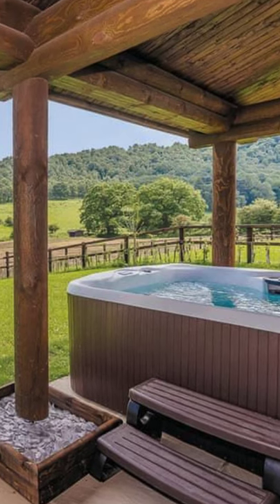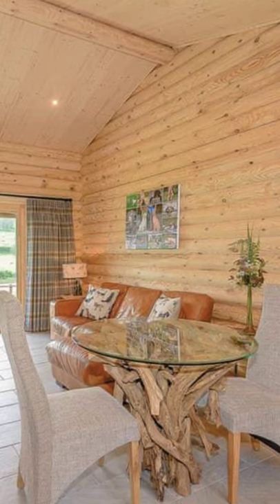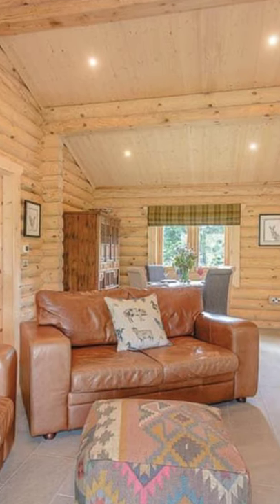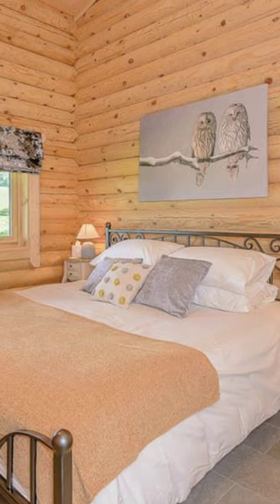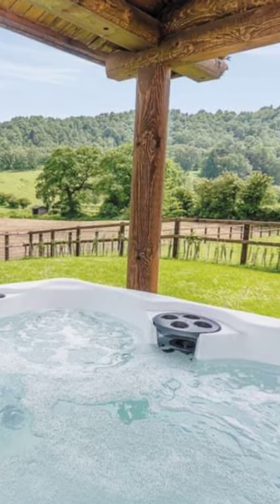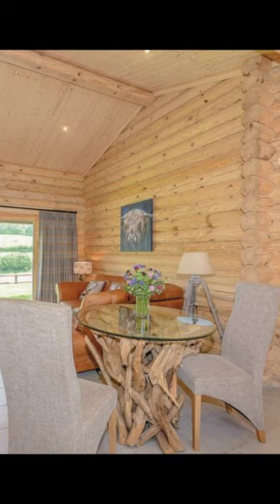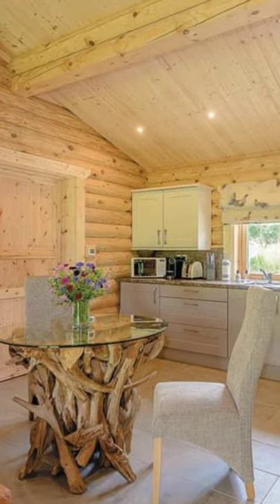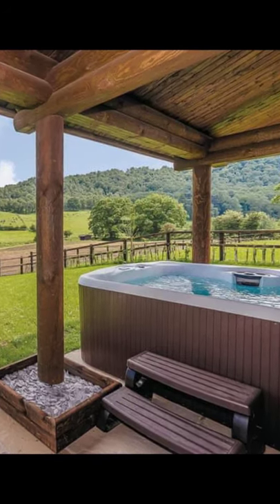See This Stylish Two Bedroom Lodges in the Heart of England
The Paw Pad is located at Kitty’s View Country Lodges which is part of the Autograph Lodge Holidays Collection. The cozy lodges are named after the view from Bickerton Hill in memory of Kitty Wheeldon and set on a lovely working farm with a variety of animals to include sheep, cows, ponies, hens, and donkeys set in the shadow of the Cheshire Hills, the Kitty’s View Country Lodges are a boutique collection of one and two-bedroom vacation lodges in the heart of the Cheshire countryside. You'll especially love the views from your covered patio while you sit in the hot tub. The Paw Pad is a log cabin style building with a wood stove in the living area where you can cozy up by the fire when the weather gets cold out.

The cozy lodges combine comfort, style, and luxury with all the comforts of home. Some of the amenities you can enjoy during your vacation stay include stone flag patio, gardens, hot tubs, and views across to the hills. The vacation lodges are located in a truly special location to unwind and relax deep within the heart of the peaceful Cheshire landscape. The Kitty’s View Country Lodges allow you to embrace the best of the English countryside, the one-bed vacation lodges, the Paw Pad and Pheasant’s Run that come complete with a dog room perfect to indulge your pet. The Kitty's View Country Lodges are located in Broxton, near Chester, Cheshire.

Chester is a walled city that is located in Cheshire, England on the River Dee, close to the border of Wales. Chester was one of the last cities in England that fell to the Normans. William the Conqueror ordered the construction of the castle to dominate the town and the Welsh border closeby. In 1541 it was granted city status. Chester is one of the best-preserved wall-cities that you will find in Britain.

The city has several medieval buildings, with many of the black-and-white buildings located within the city center being Victorian restorations, originating from the Black and White Revival movement. Apart from a 330-foot section, the Grade I listed walls are almost complete. With the Industrial Revolution new roads, canals, and railways came to the city,  which at the time saw plenty of developments and expansion to include the Chester Town Hall and Grosvenor Museum which are an example of Victorian architectural design from this period.

The city of Chester lies at the southern end of 2-mile sandstone ridges that rise to a height of 137 feet within a natural S-bend in the River Dee (before its course was altered in the 18th century). The bedrock in this region, which is also known as the Chester Pebble Beds, is very noticeable because of the small stones that are trapped within its strata. The retreating glacial sheet of ice also deposited large quantities of sand and marl across the area where the boulder clay was absent. The eastern and the northern part of Chester consisted of both heathland and forest. The western side towards the Dee Estuary was marsh and wetland habitats.